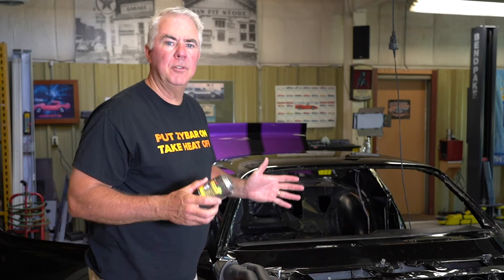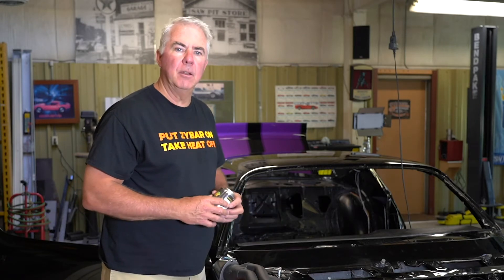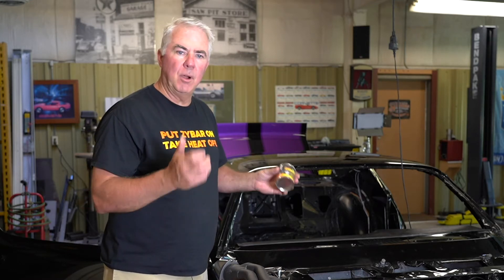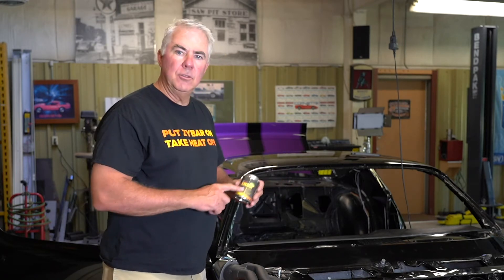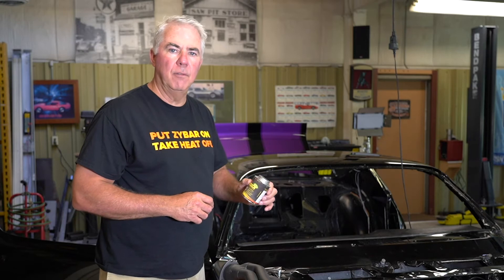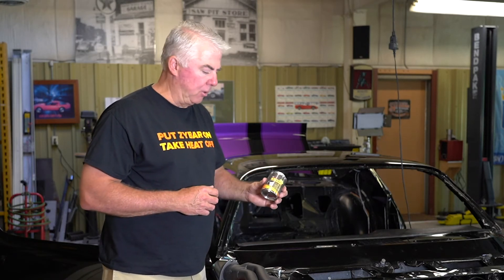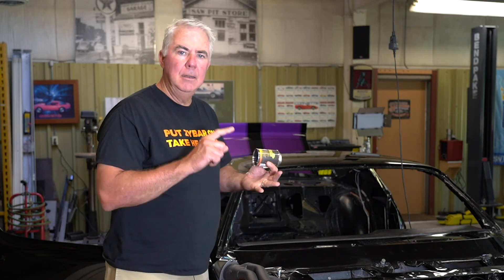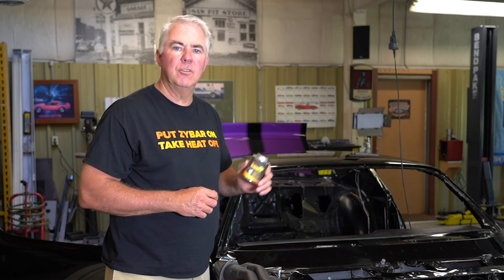ZyCoat, LLC - Zybar High Temperature Coatings Introduction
ZyCoat, LLC's patented ZyBar high temperature coatings are the first Do-It-Yourself ("DIY") coatings for headers, exhaust, manifolds and turbos.  Coat old or new!!   ZyBar increases horspower/torque, dissipates heat through the exhaust system, lowers underhood temperatures and provides outstanding corrosion resistance.

and ship the components to us and we will inspect, prep, apply ZyBar, cure, post cure inspect and send them back to you in 15 business days or less.    ZyCoat Coating Services provides this technical application at less than 1/2 the cost of ceramic coaters.

ZyBar is available in 3 bold beautiful colors: Bronze Satin, Midnight Black and Cast.   ZyBar thrives in the hot, hard running engine and exhaust environment.  ZyBar outperforms ceramic coatings.   ZyBar increases horsepower & torque, corrosion resistant and color stable.  ZyBar cures via air dry or oven - same great performance.   ZyBar 8 oz. can will do a set of long tube headers (outside only) ZyBar 16 oz. can will coat a set of long tubes (in & outside).